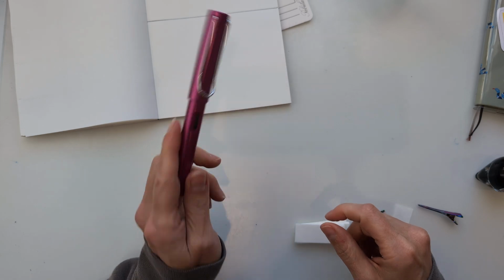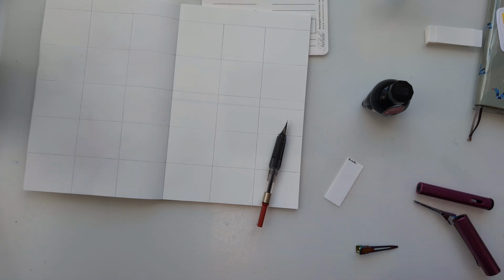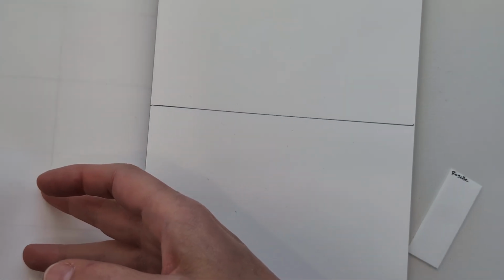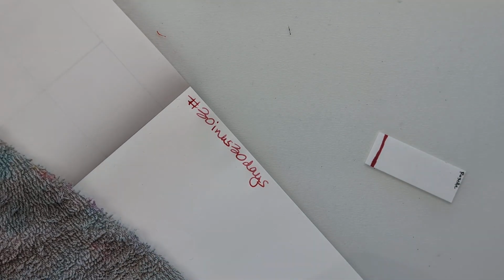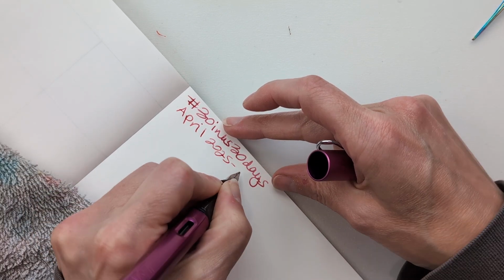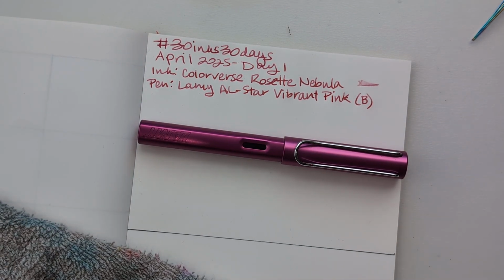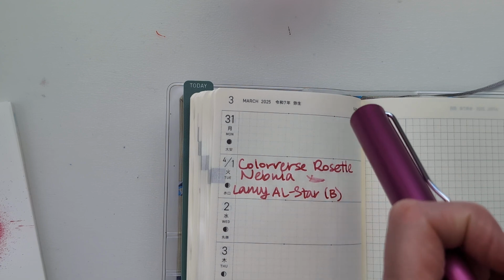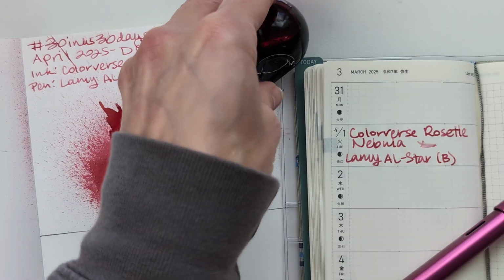30inks30days April 2025 Day 1 - Colorverse Rosette Nebula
Going through the Colorvent inks this month, plus 6 others! Open to suggestions for those...